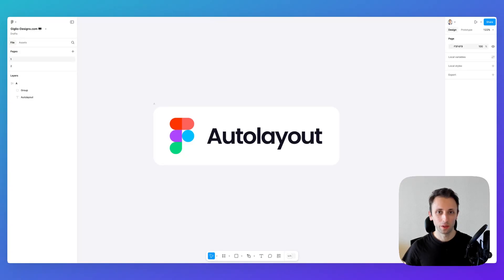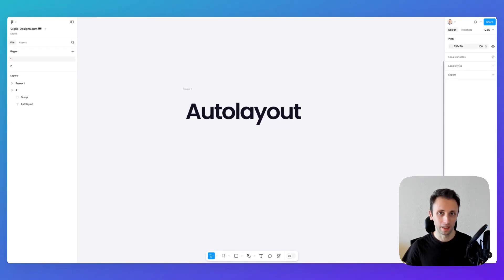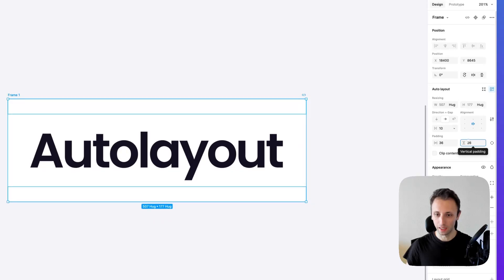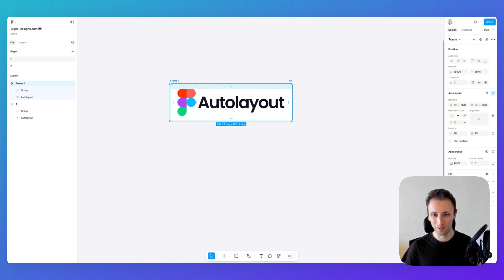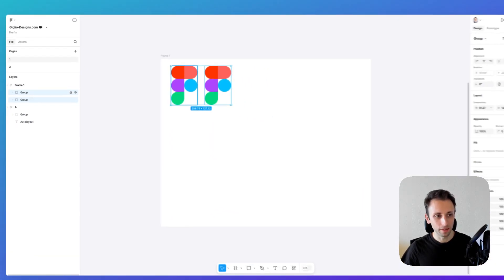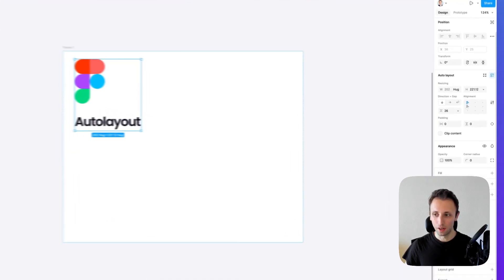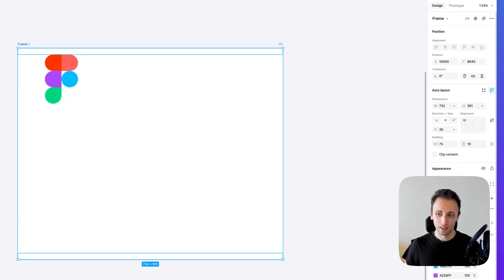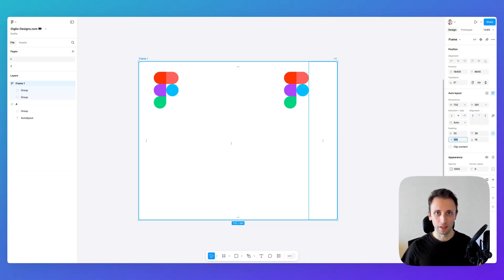Learn Figma Autolayout in 2025